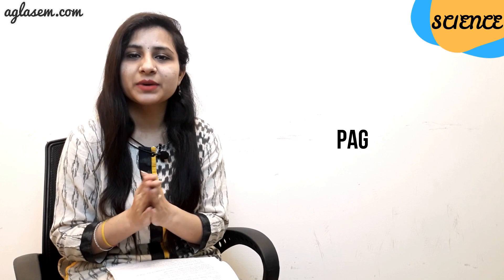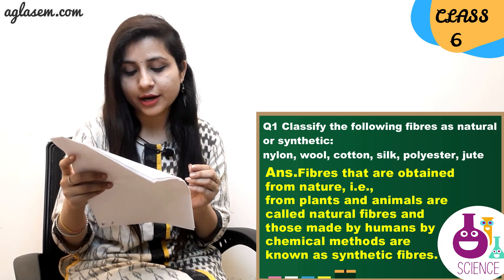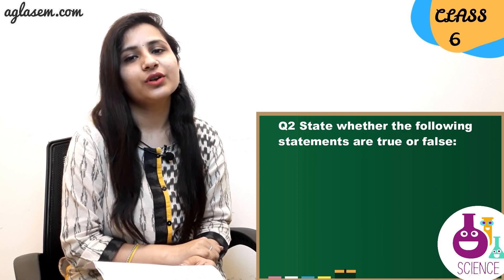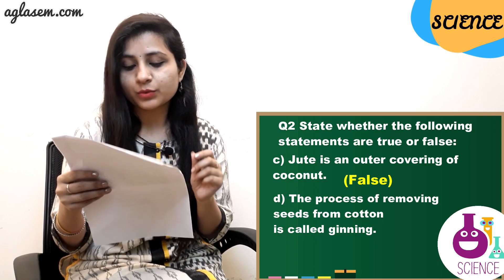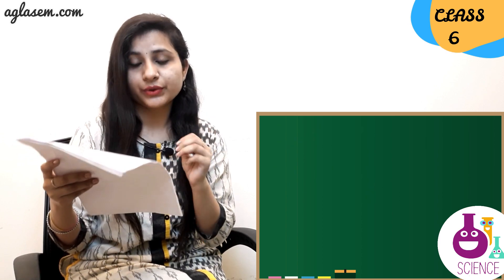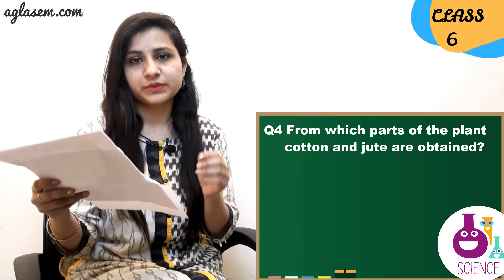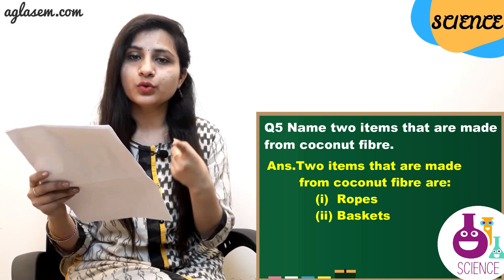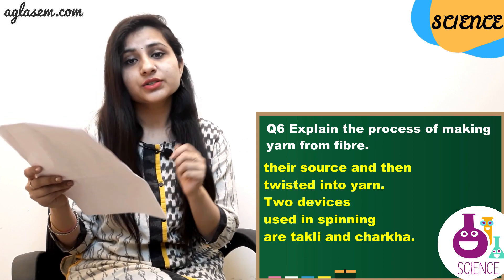NCERT Solutions Class 6 Science Chapter 3: Fibre to Fabric | Aglasem Schools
SCIENCE NCERT Chapter 3 (Fibre to Fabric).

This video includes the detailed solutions of Class 6 SCIENCE Textbook Chapter 3 Fibre to Fabric. It includes solutions to all the exercises given the NCERT textbook prescribed by CBSE. The questions answers for the class 6 SCIENCE NCERT textbook have been provided in order to help the students understand the subject better.

Give the Chapter a complete Read to understand it better. Check out the video for the complete NCERT Solutions for SCIENCE